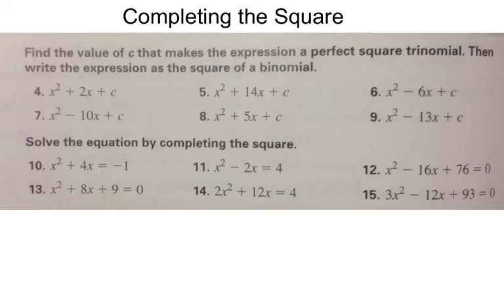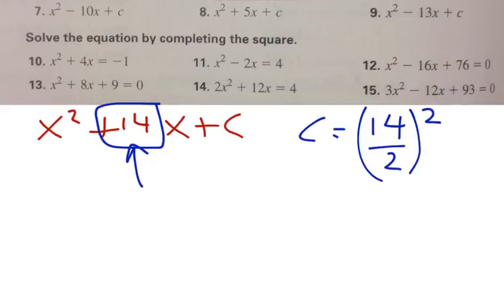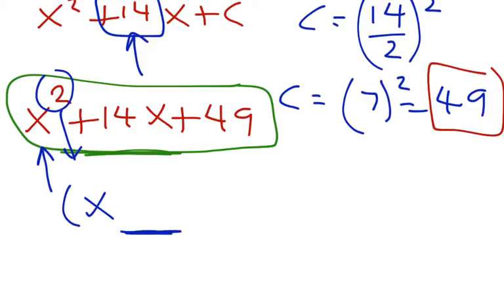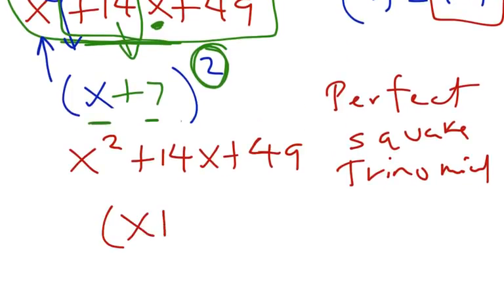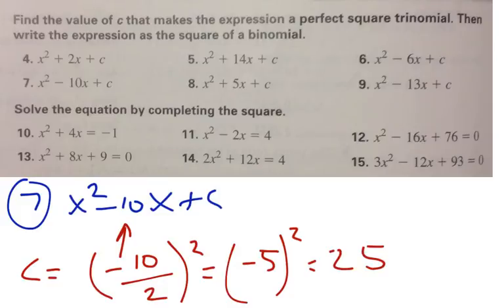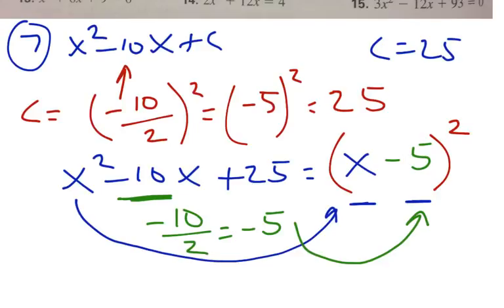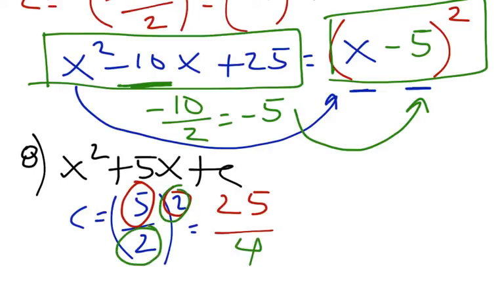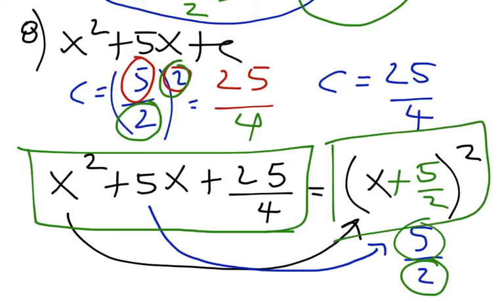Completing The Square by Finding the Value of C. Perfect Square Trinomial and Square of a Binomial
Help me get those 1,000 subscribers so I can start streaming on Youtube and make those extra help sessions. The idea is to help as many people as I can.
Algebra 2 lesson on Completing The Square by Finding the Value of C. Perfect Square Trinomial and Square of a Binomial. Completing the square (Perfect Square Trinomial). Finding the value of c on the trinomial and then rewriting it as the square of a binomial.